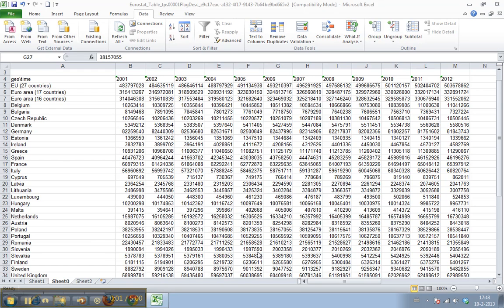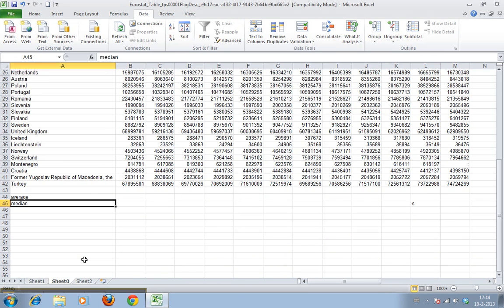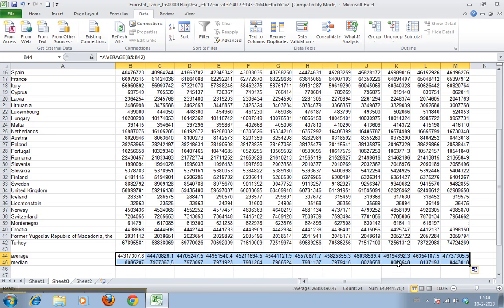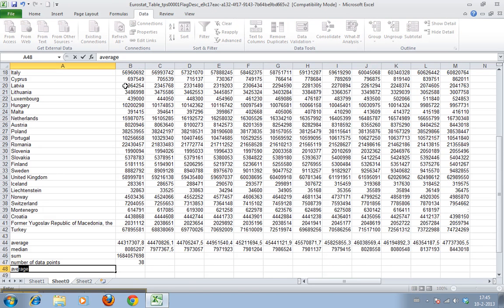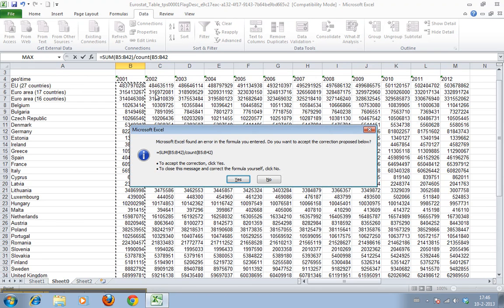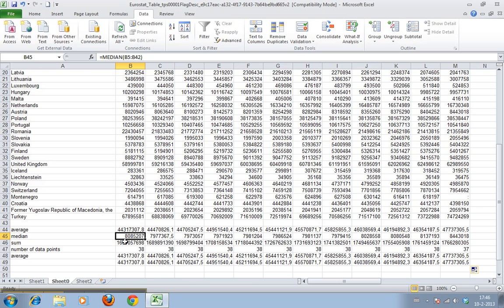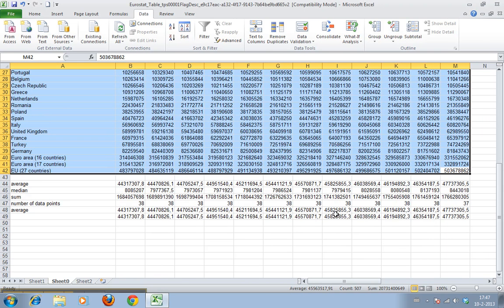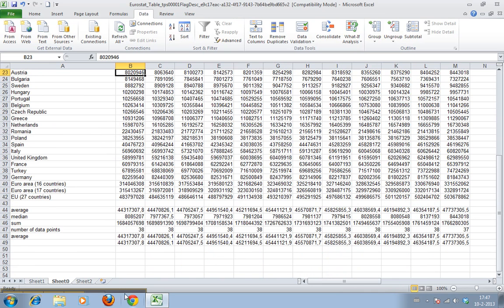How to calculate the average and the median in Excel and what is the difference?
In this video I show you how to calculate the median and the average in Excel 2010. What is the difference between the two? 21